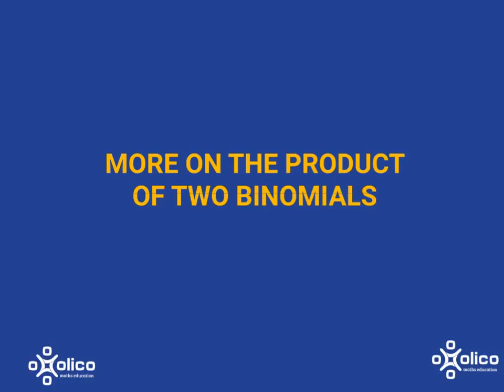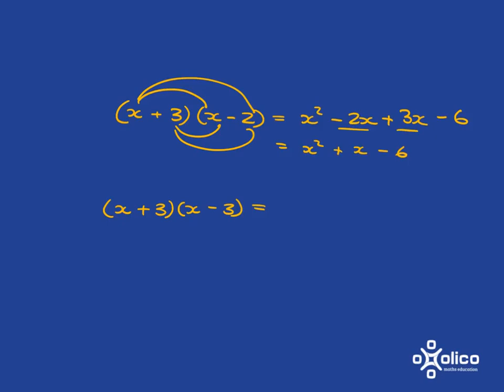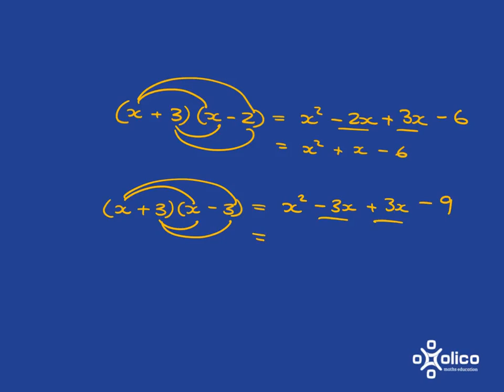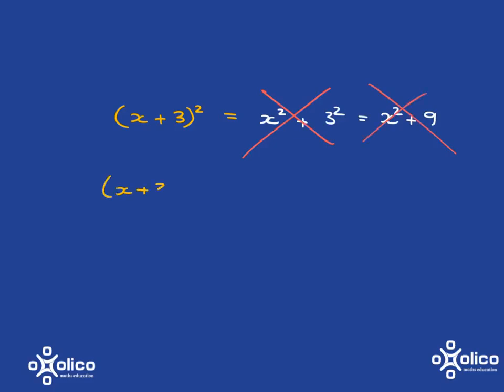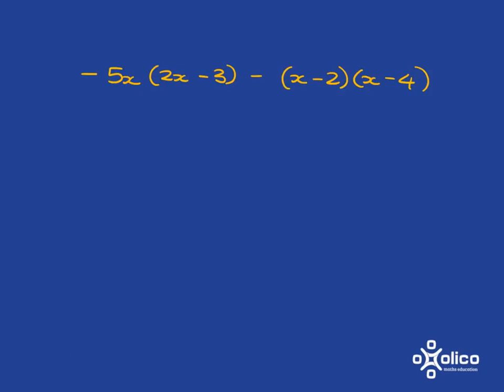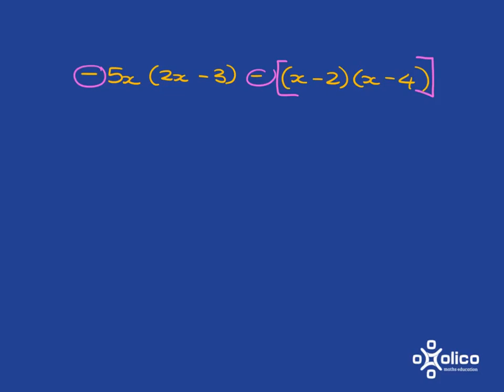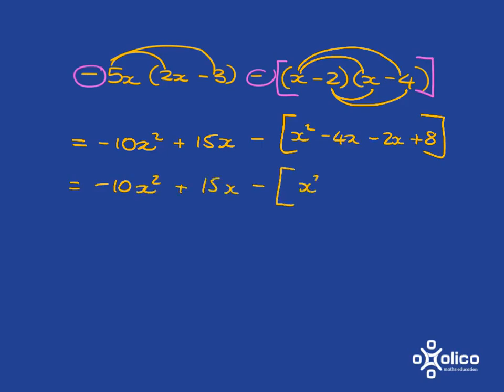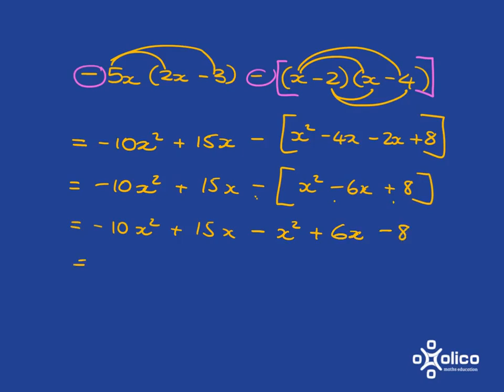Gr 9 Distributive Law 2b: More Foil